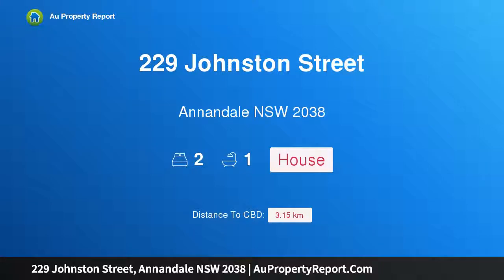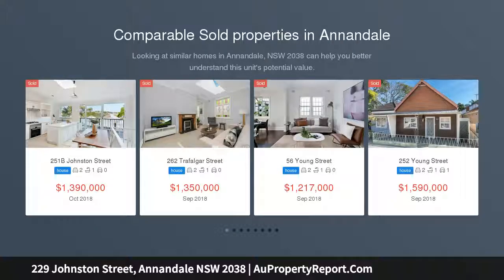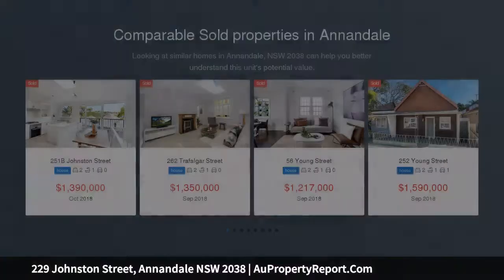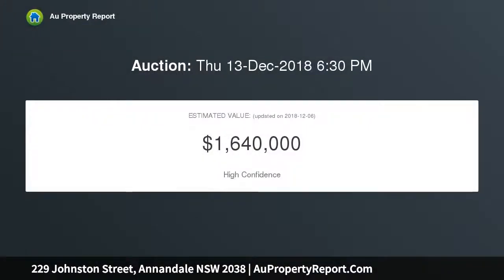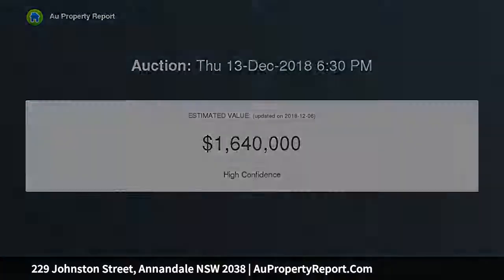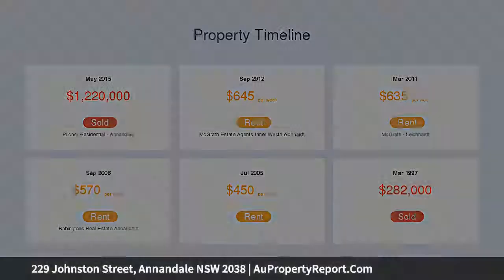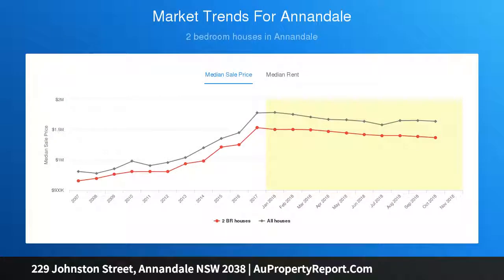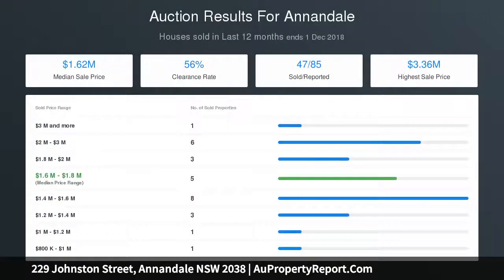229 Johnston Street, Annandale NSW 2038 | AuPropertyReport.Com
229 Johnston Street, Annandale NSW 2038
Property Type: house
Bedrooms: 2
Bathrooms: 2
Car Space: 0
Freestanding solid period home